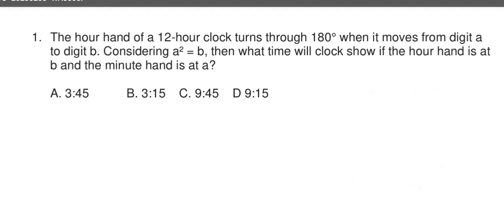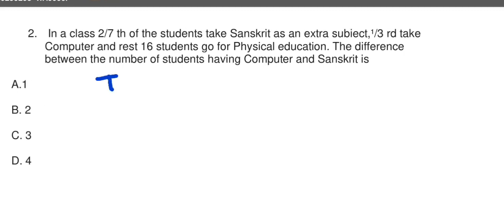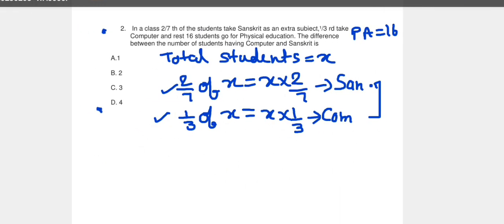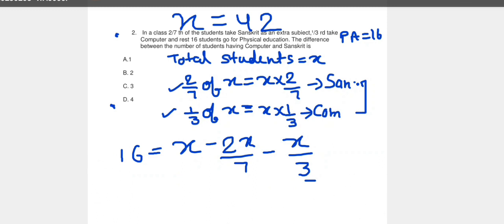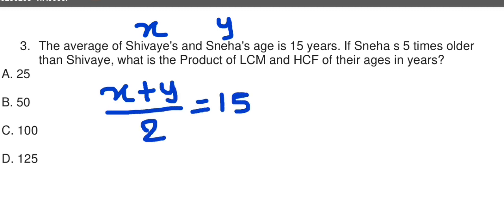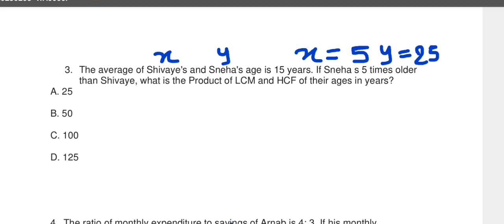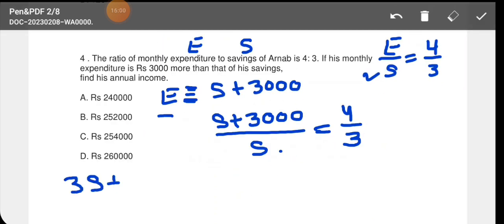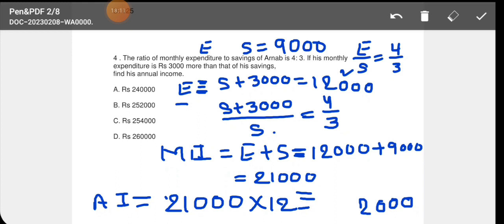Level 2 IMO class 6 | previous year questions of imo level 2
level 2 imo class 6
level 2 maths olympiad